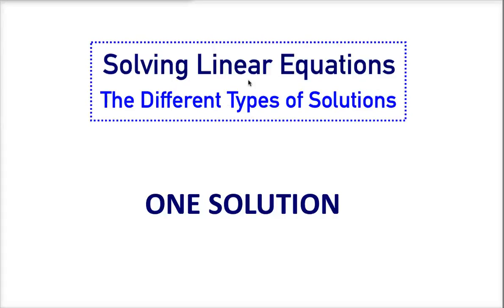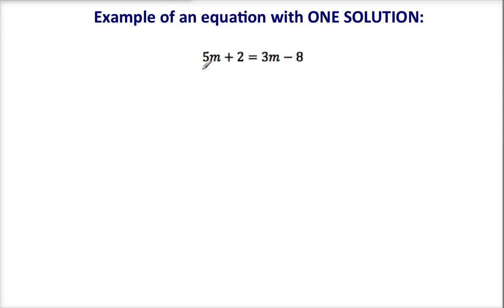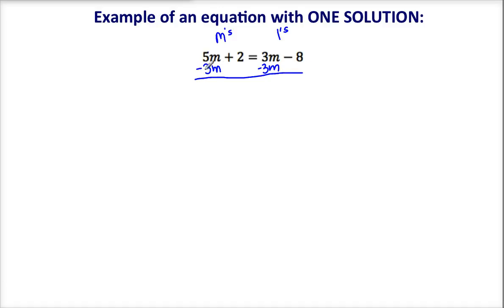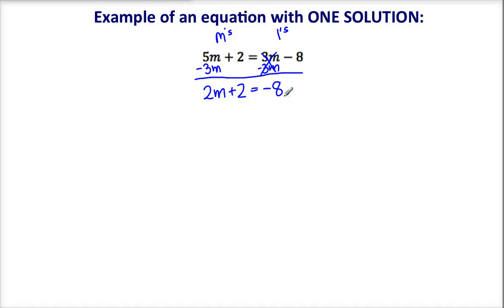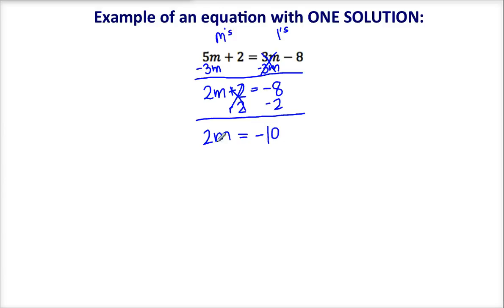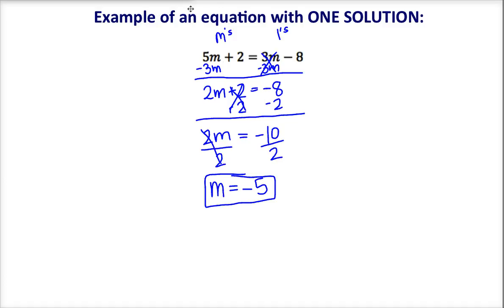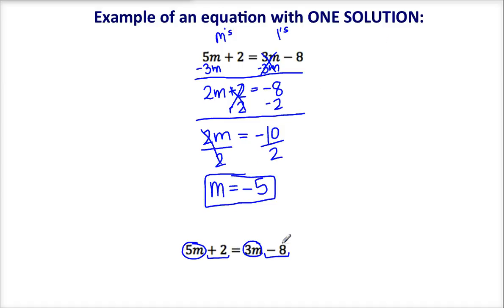1 4 Equations w One Solution